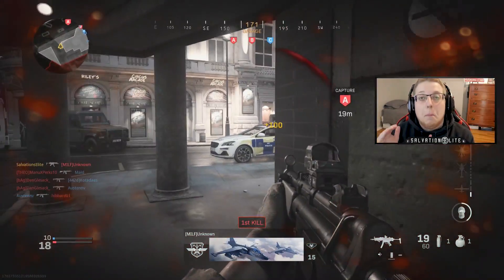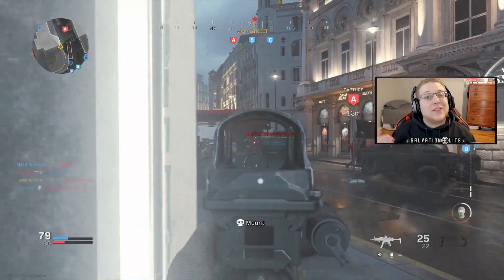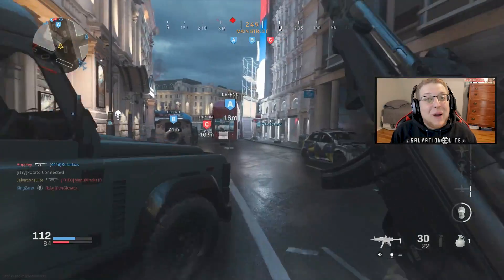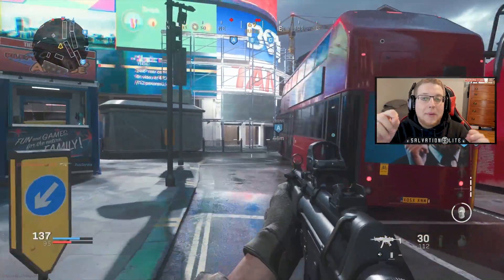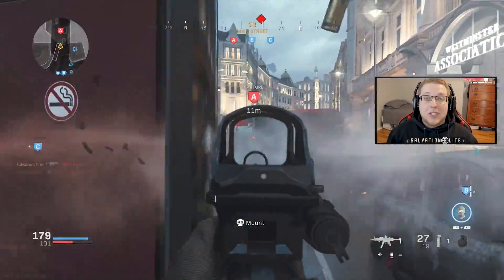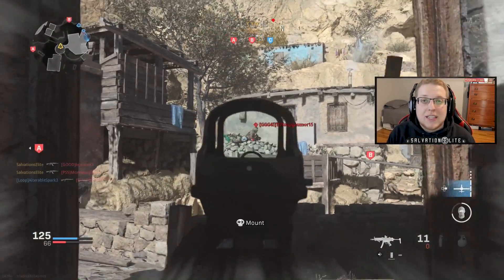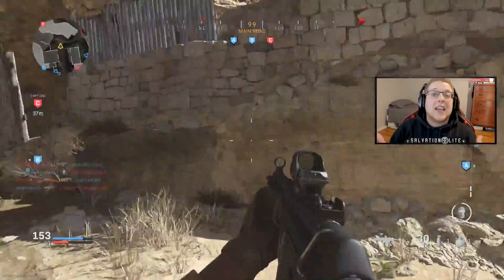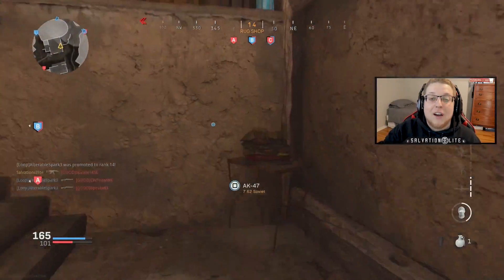6 Tips to Make You a GOD on Modern Warfare | BEST MW PRO Tips & Tricks to Improve in CoD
6 Real Best Tips & Tricks to improve and be a GOD on Modern Warfare Multiplayer! Pro strats and advice to get better at Call of Duty and never die!

Last video → Here how to AIM LIKE THE PROS in Modern Warfare! How to improve your aim get better at MW with the best professional tips and tricks to get better at Call of Duty CoD Modern Warfare

The DISCORD CoD Community Server! Join for the best time of your life!

In CoD Modern Warfare we’ll be diving into every aspect of the multiplayer including competitive CoD Tips & Tricks, strats videos, learn from the pros, pro tips,